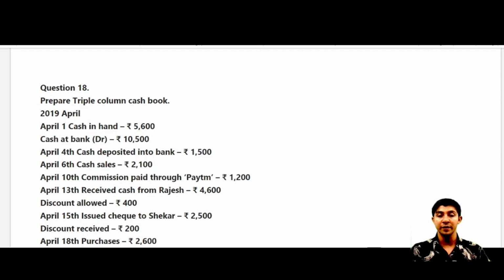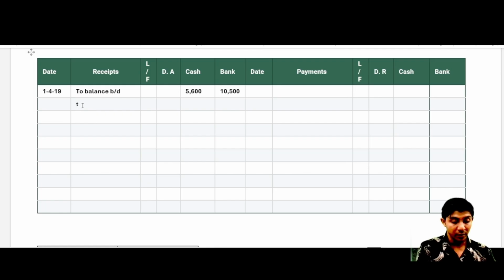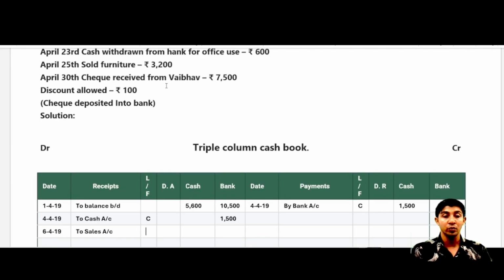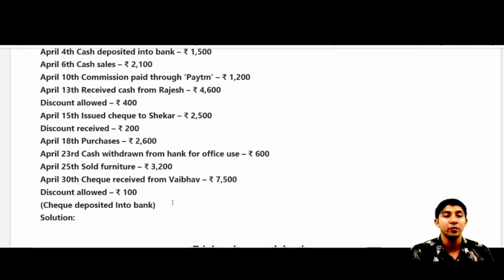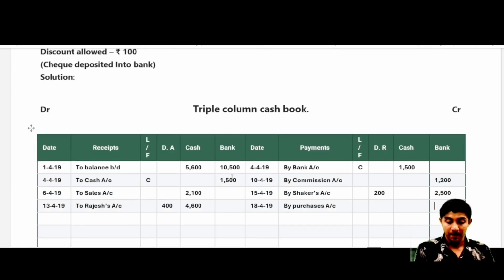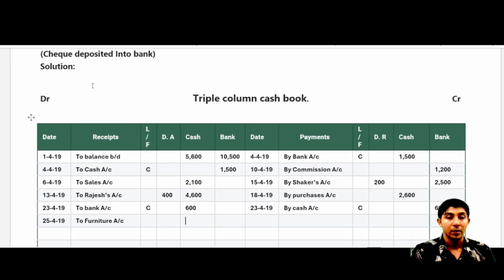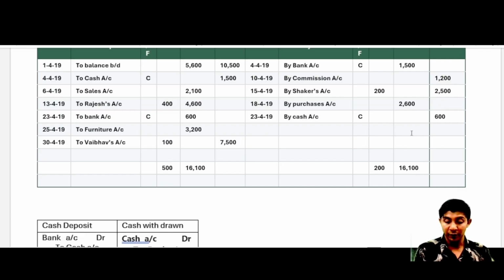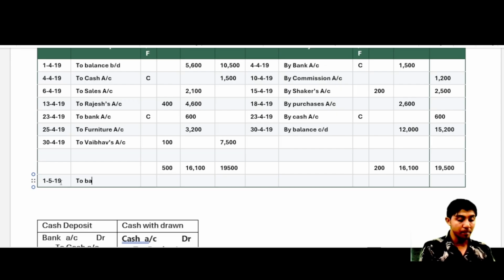Cash Book Problem No. 18| Intermediate 1st Year Accountancy | Step-by-Step Explanation